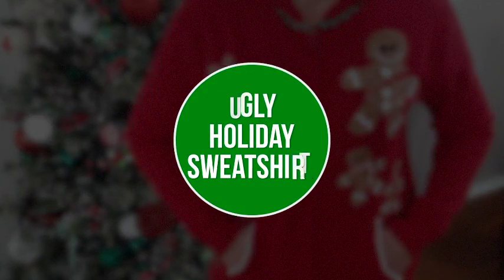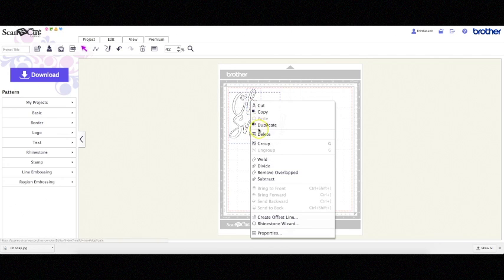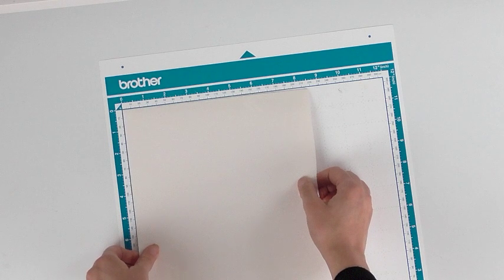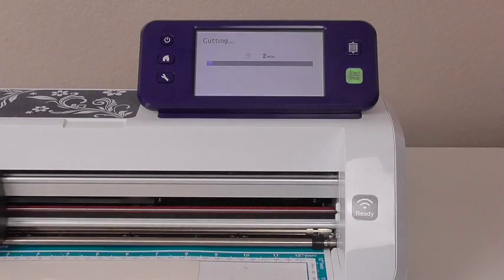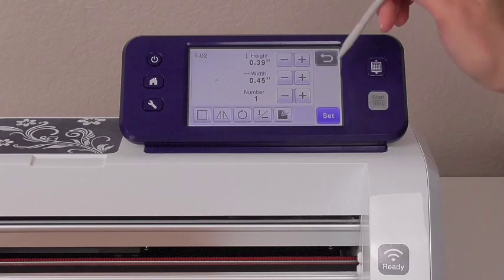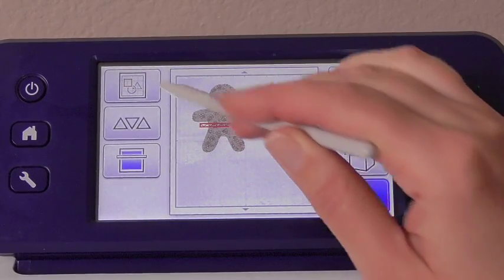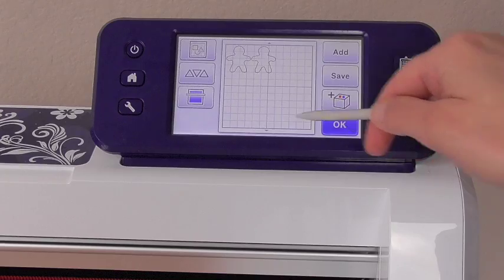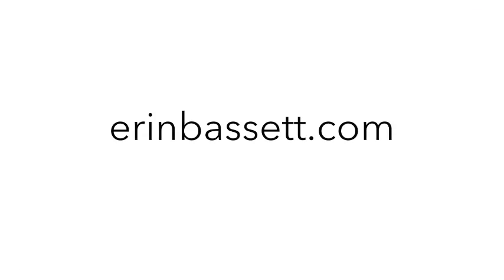DIY Ugly Christmas Sweatshirt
Erin Bassett shares how she created this Ugly Christmas Sweatshirt using her ScanNCut.